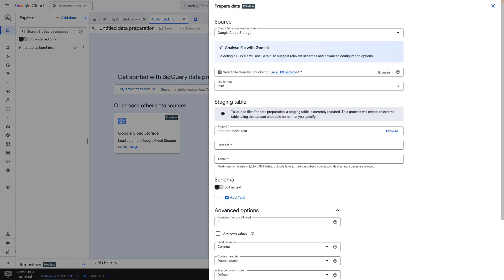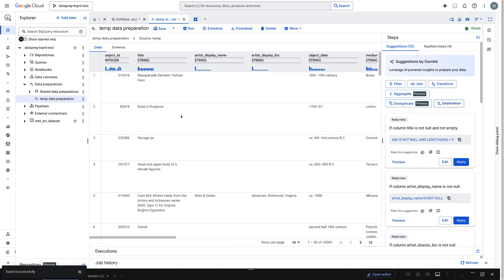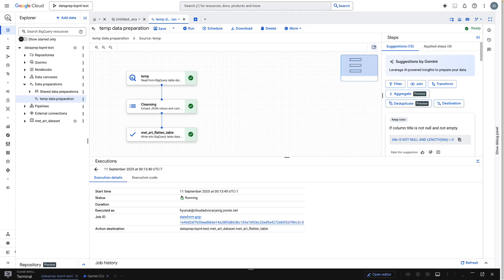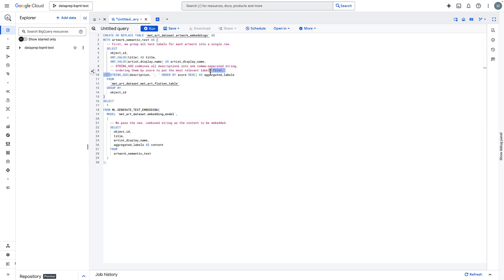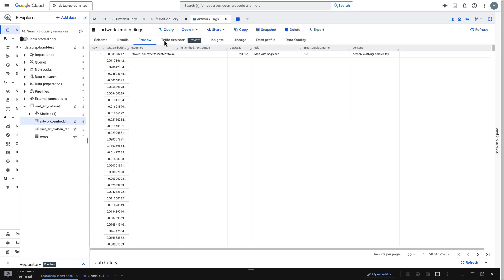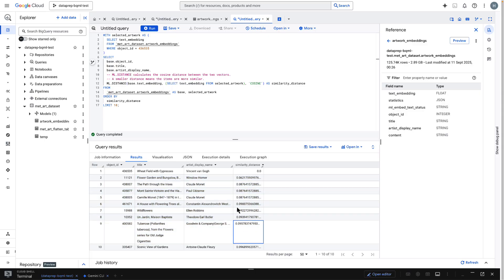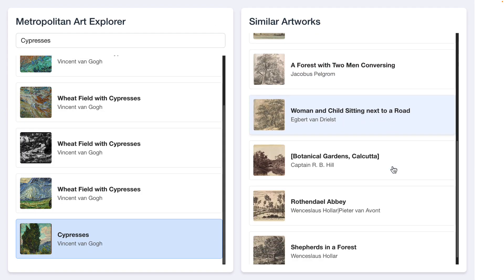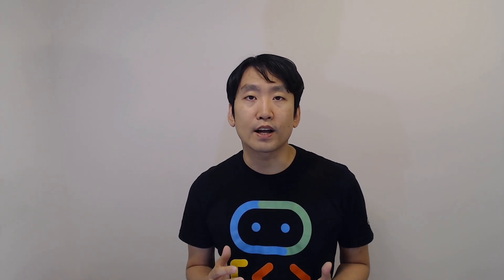Effortless data prep in BigQuery: A low coder's guide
Transform messy JSON into a powerful AI recommendation engine, all within BigQuery. This demo showcases a low code workflow, using Data Prep's visual tools to clean raw data, BQML to generate Gemini powered vector embeddings, and a simple SQL query to find similar items.

It's a look at how Google Cloud lets data analysts build end-to-end AI pipelines without complex ETL scripts.  The entire project is open-source. Build it yourself!

Speaker: Hyunuk Lim
Products Mentioned: BigQuery